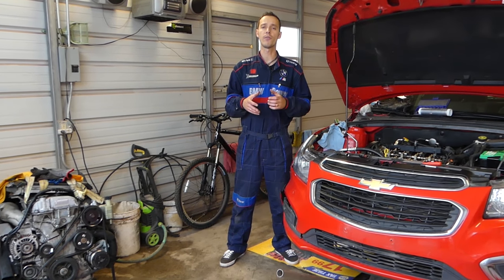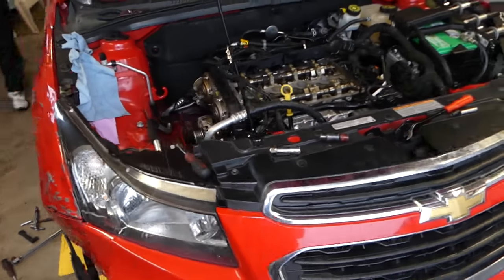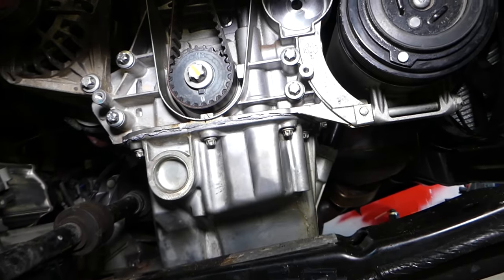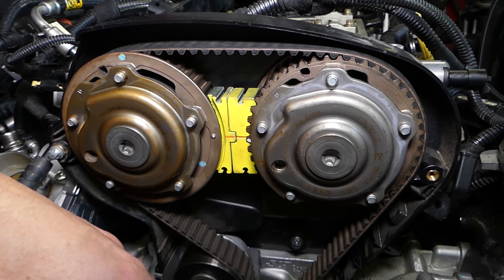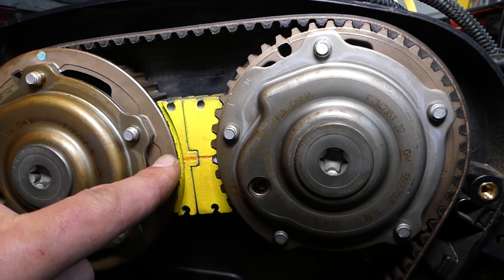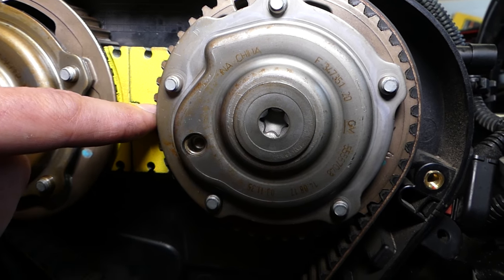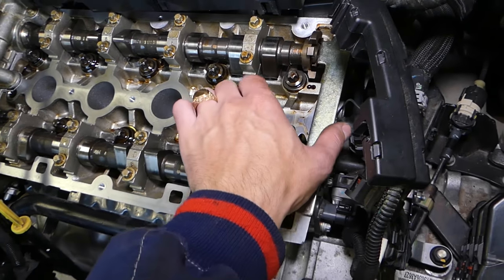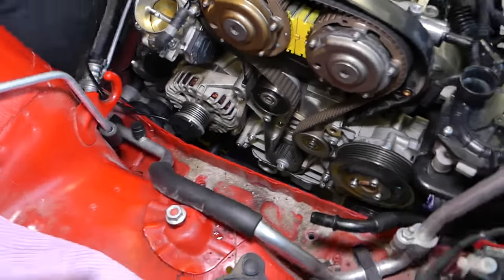TIMING MARKS CHEVROLET 1.6 1.8 CRUZE SONIC AVEO TIMING TOOL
► Timing Tool
► Timing Belt Kit

In this video we will show you the timing marks on Chevrolet Cruze or Chevrolet Sonic with 1.8 engine. You will need special tool for setting the timing marks and replacing the the timing belt. We demonstrated on a 2015 Chevrolet Cruze but Chevrolet Sonic uses the same engine.
This video might be helpful on:
2008 Chevrolet Cruze Sonic Set Timing Belt Marks. How To use Timing Tool
2009 Chevrolet Cruze Sonic Set Timing Belt Marks. How To use Timing Tool
2010 Chevrolet Cruze Sonic Set Timing Belt Marks. How To use Timing Tool
2011 Chevrolet Cruze Sonic Set Timing Belt Marks. How To use Timing Tool
2012 Chevrolet Cruze Sonic Set Timing Belt Marks. How To use Timing Tool
2013 Chevrolet Cruze Sonic Set Timing Belt Marks. How To use Timing Tool
2014 Chevrolet Cruze Sonic Set Timing Belt Marks. How To use Timing Tool
2015 Chevrolet Cruze Sonic Set Timing Belt Marks. How To use Timing Tool
2016 Chevrolet Cruze Sonic Set Timing Belt Marks. How To use Timing Tool
2017 Chevrolet Cruze Sonic Set Timing Belt Marks. How To use Timing Tool
2018 Chevrolet Cruze Sonic Set Timing Belt Marks. How To use Timing Tool
2019 Chevrolet Cruze Sonic Set Timing Belt Marks. How To use Timing Tool

Products that we use and recommend:
► Timing Tool
► Timing Belt Kit

•Cameras
Panasonic Lumix FZ300

•Tripod
Polaroid 72-inch

•Microphone
Polaroid Pro Video Condenser

•Light
NEEWER 160 LED CN-160 Dimmable

•Camera
Sony HD Video Recording HDRCX405